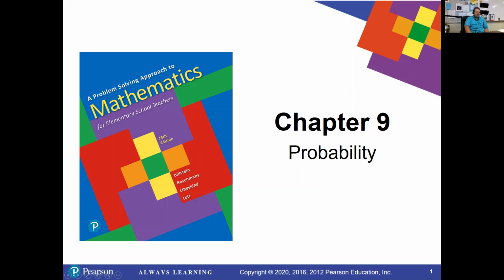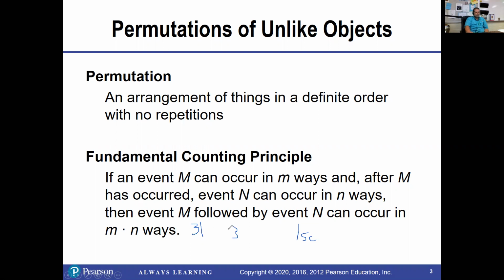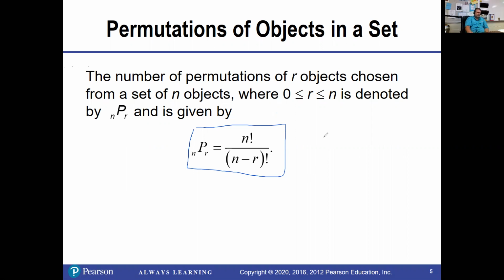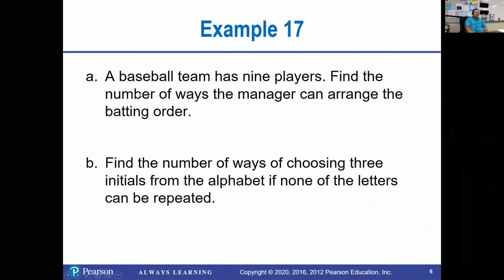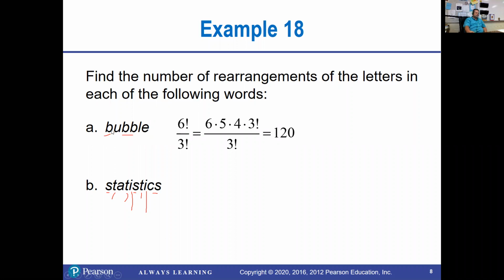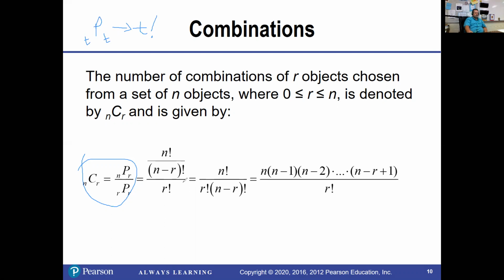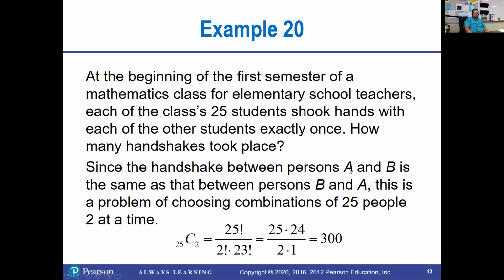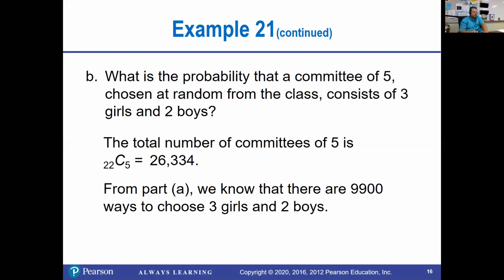1351 Notes 9.4